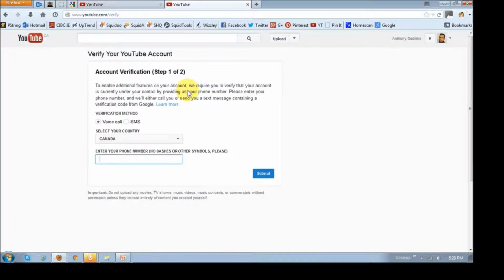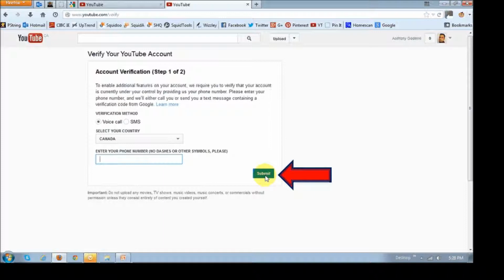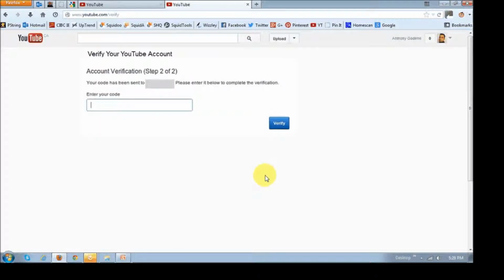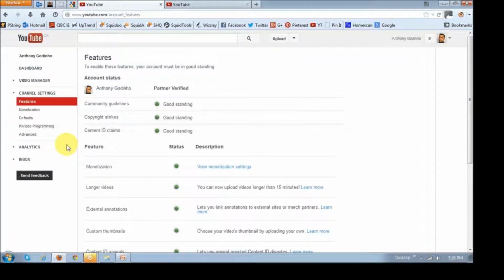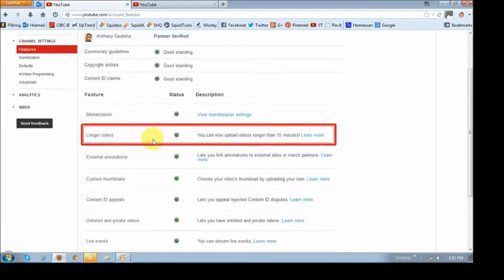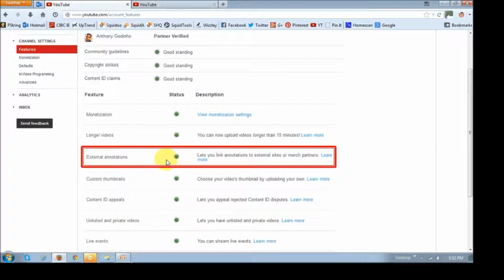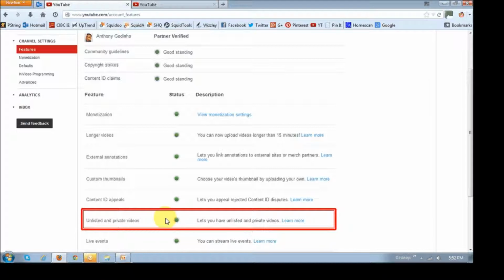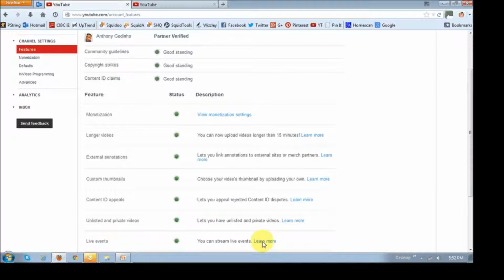How to Verify YouTube Account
In this video tutorial you will learn how to verify your YouTube account. Verifying your YouTube account has many benefits like creating longer YouTube videos, monetizing your videos, live streaming, uploading custom thumbnails, and more.

Note: Google and the Google logo are registered trademarks of Google Inc., used with permission.